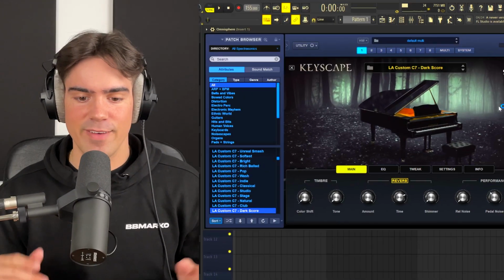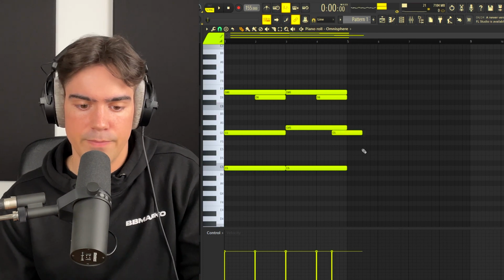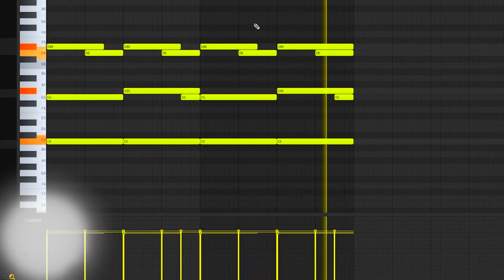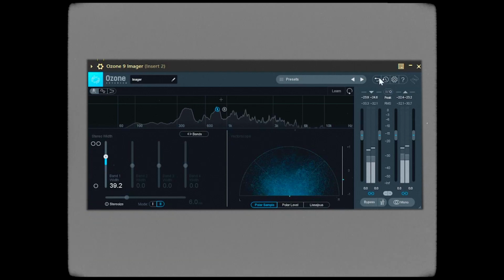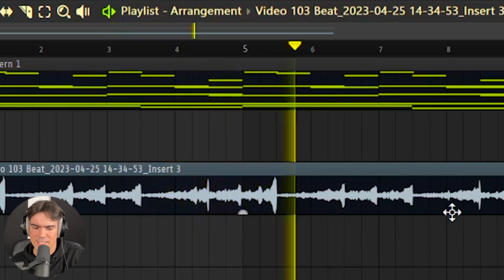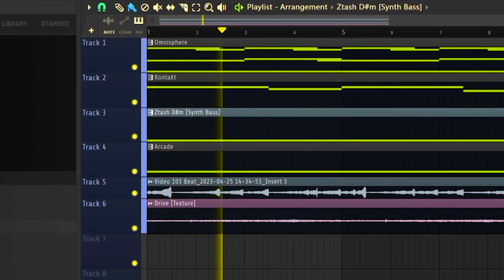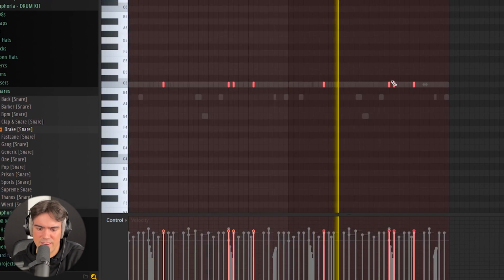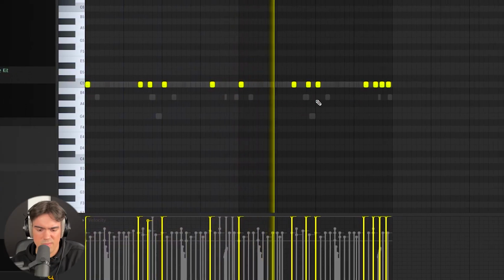The SECRET To Making DARK Piano Beats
In this video, we'll be diving deep into dark piano samples and beats in FL Studio. We'll be going through everything you need to know when it comes to making dark melodies and beats from scratch.

Timecodes:
0:00 Intro
0:16 PIANO
2:16 VOCAL
3:08  Counter Piano (TRICK)
4:14 Sub Bass
4:23 Final Touches
5:10 DRUMS
7:07 FULL Beat & Outro

Tags (Ignore)
yeat tutorial
serum tutorial
kontakt sauce
loop breakdown
pvlace loop breakdown
808 mafia sample tutorial loop breakdown